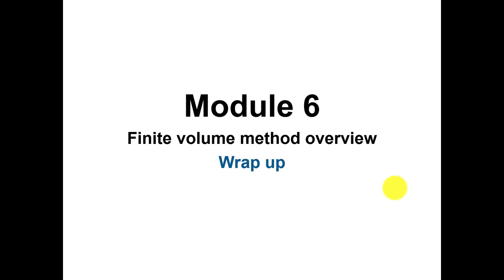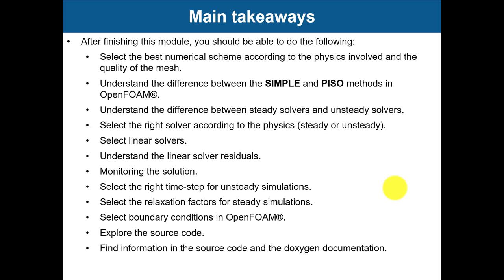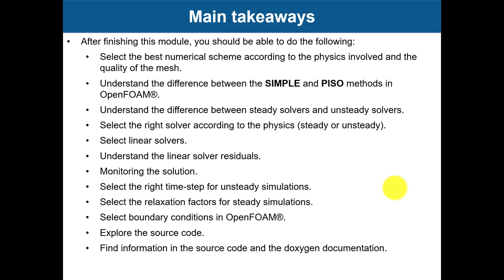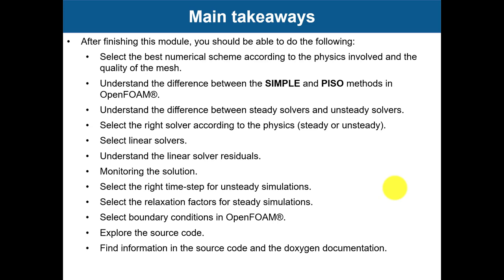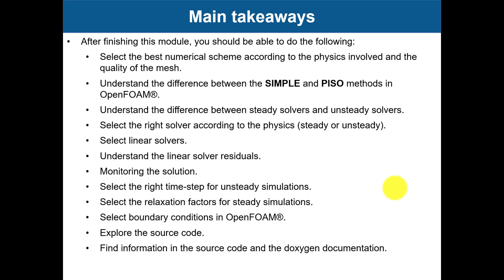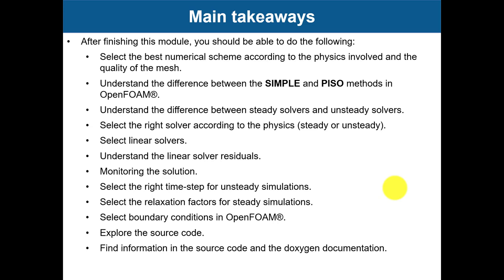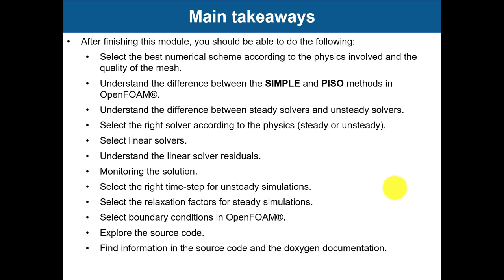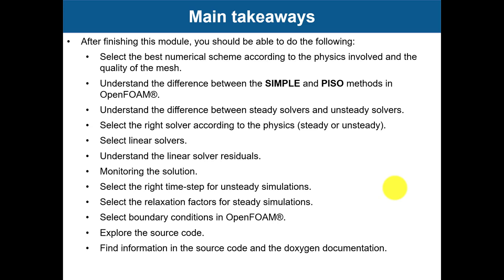6.13 Module 6 - FVM overview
6.13 Module 6 - FVM overview

Wrap-up - Final remarks - Main takeaways